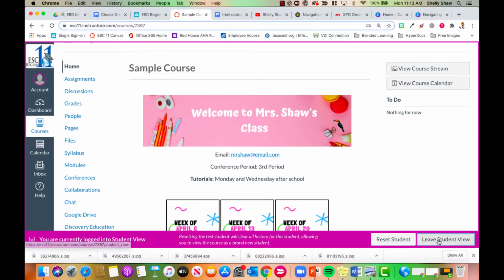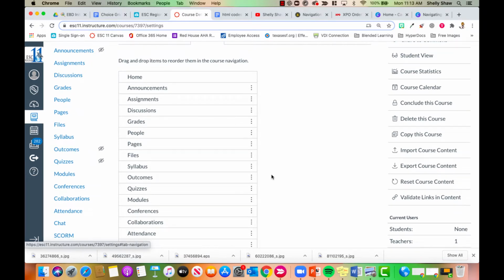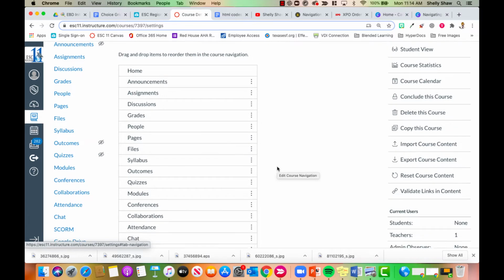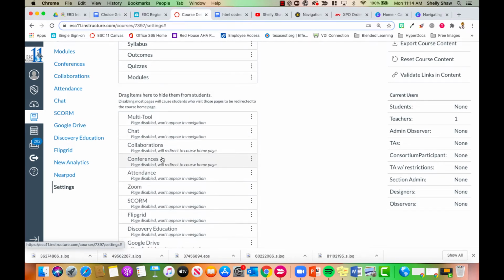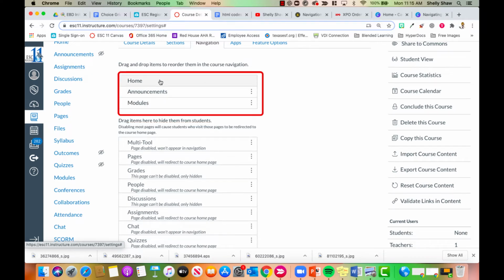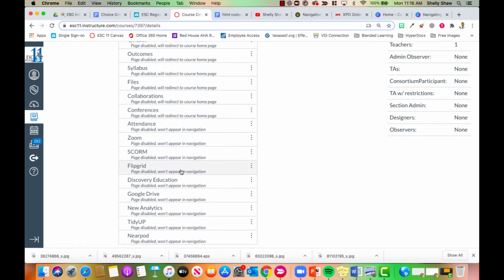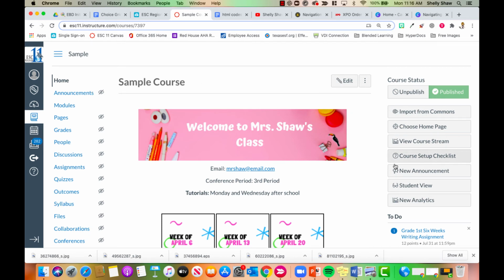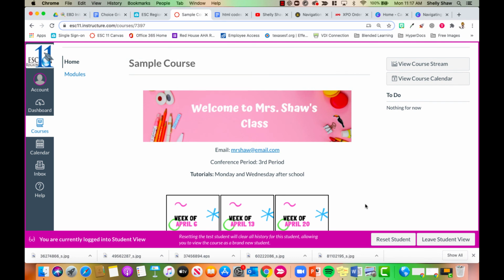Setting up the Navigation Menu